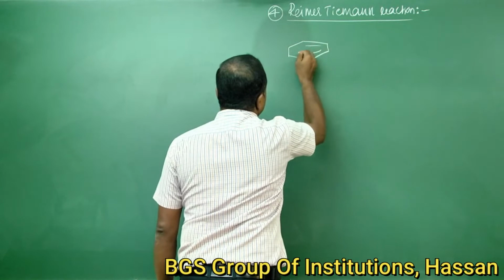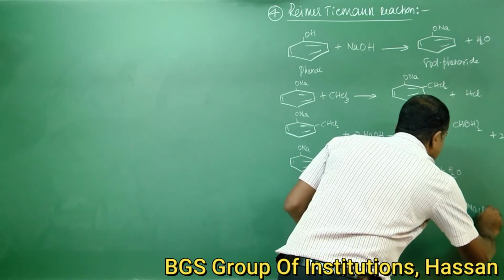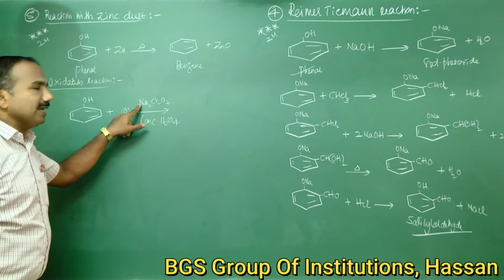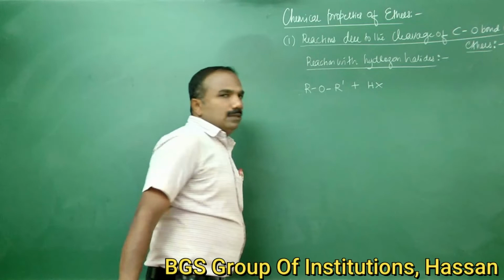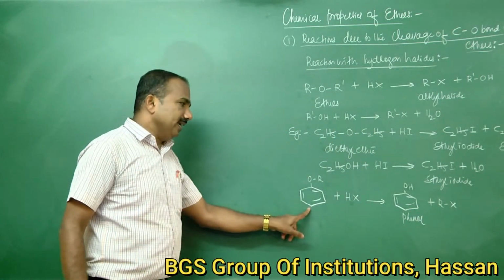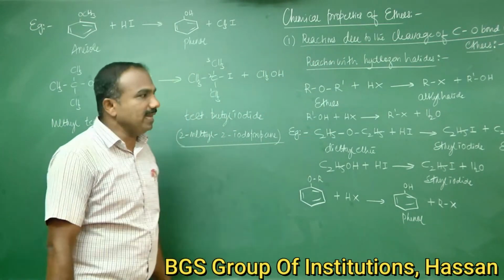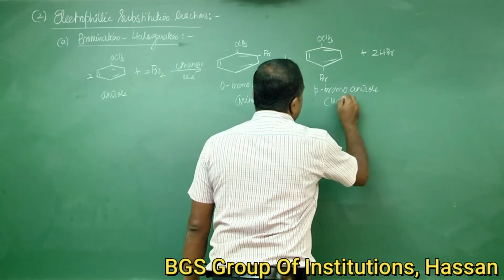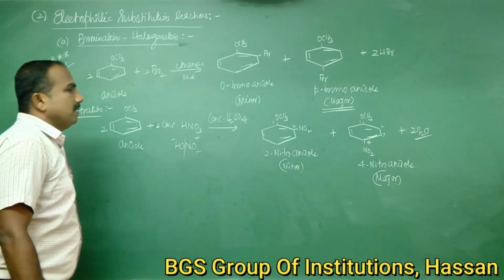II PU CHEMISTRY:- (Part 7) Alcohols, Phenols, Ethers